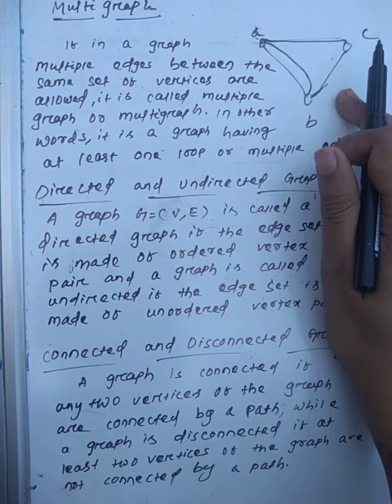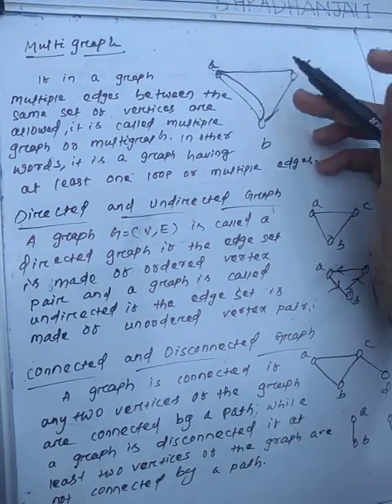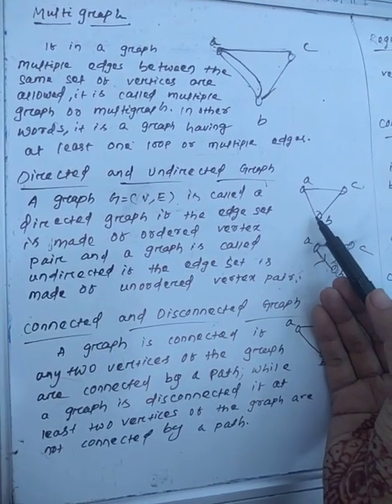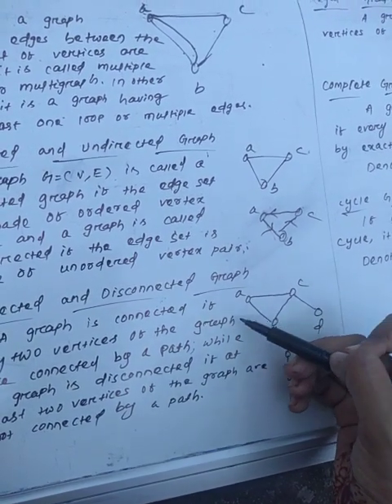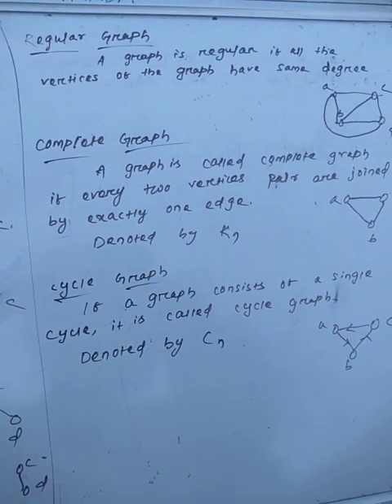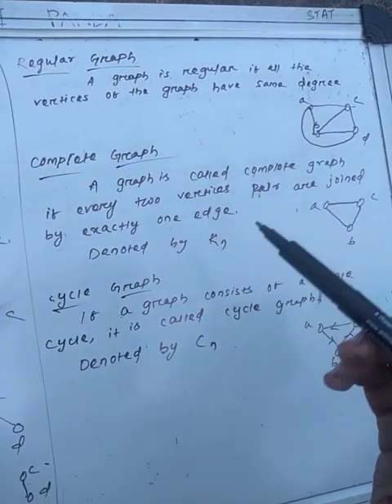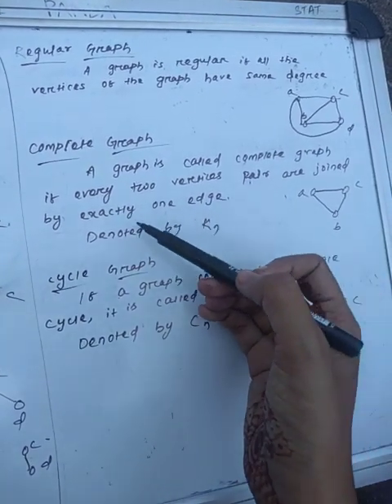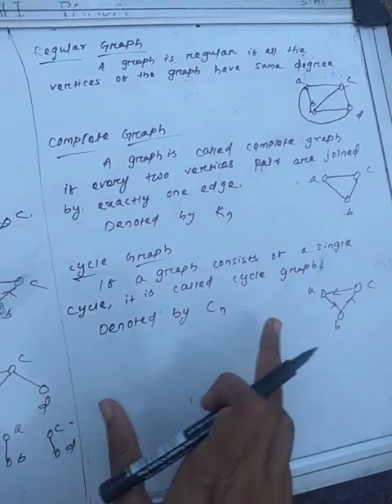November 3, 2020